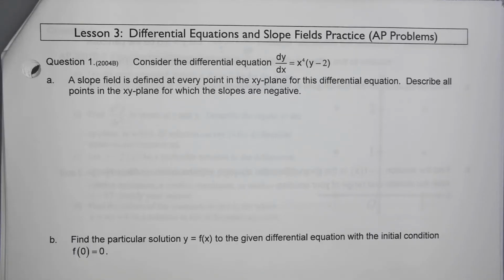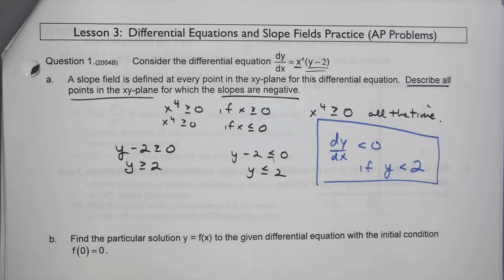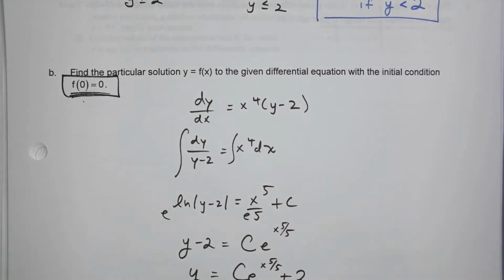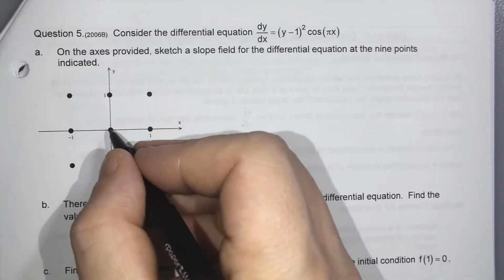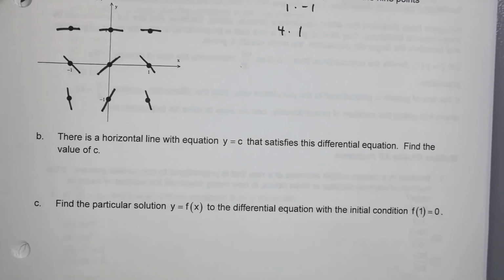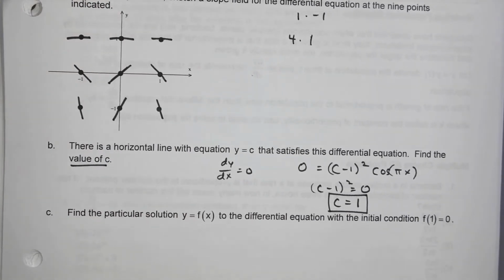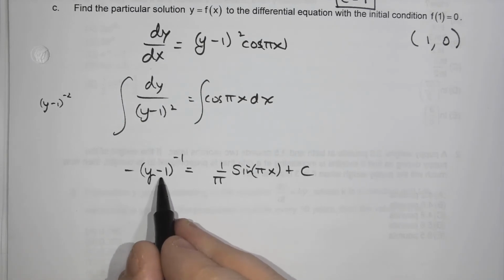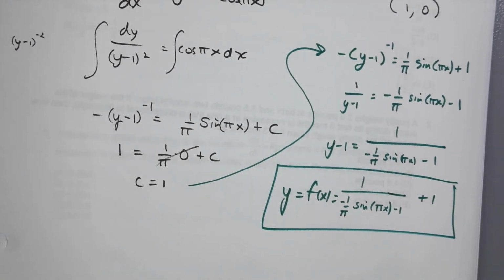Unit 8 Lesson 3